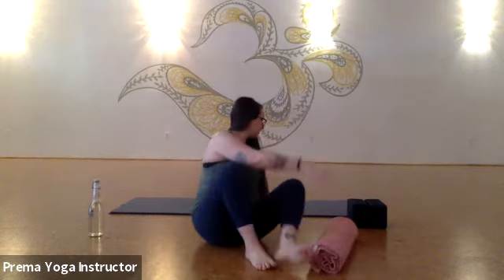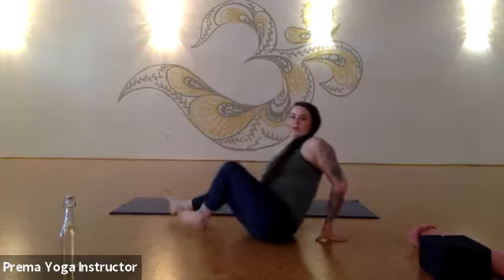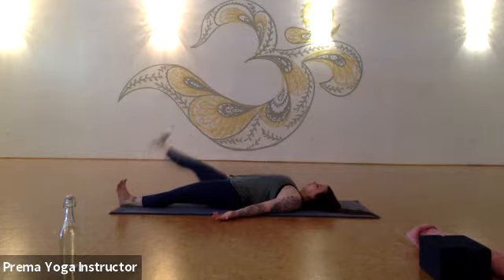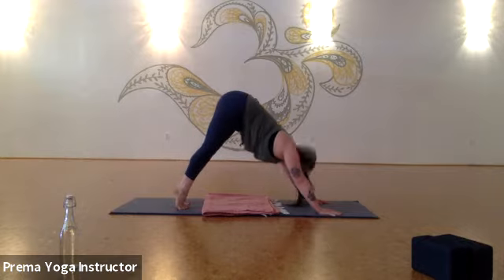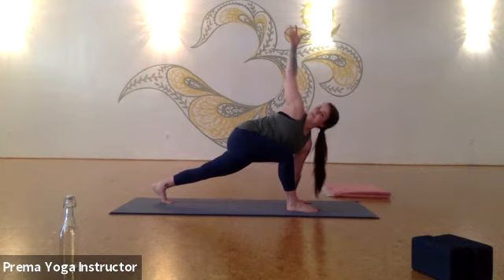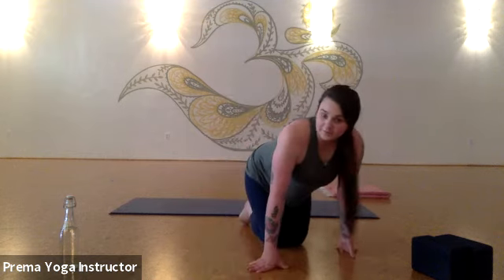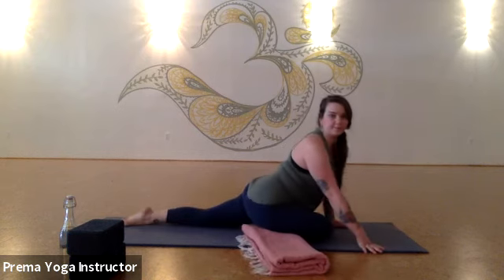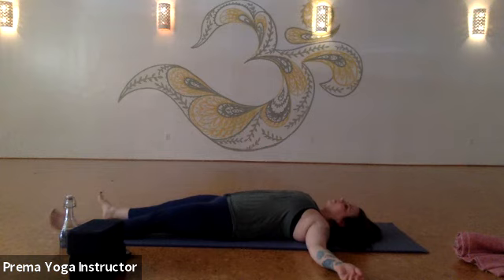Level 1/2 Yoga Flow with Jenn Hughes 4/29/20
An intermediate yoga flow designed to get you moving and ready for the day! Enjoy :)